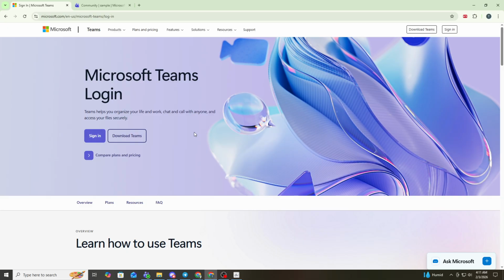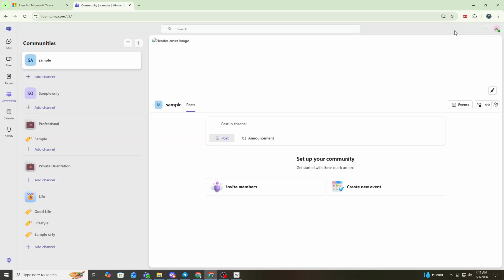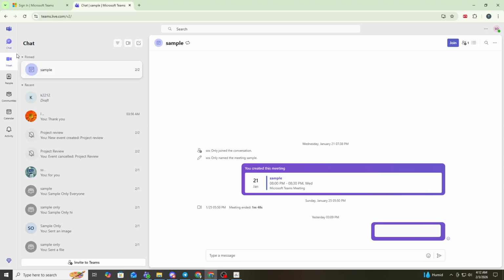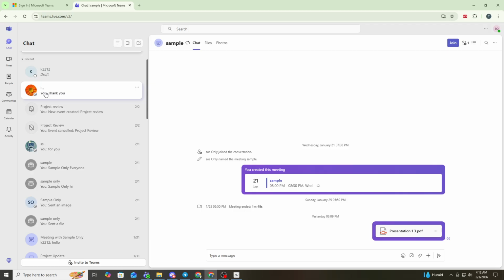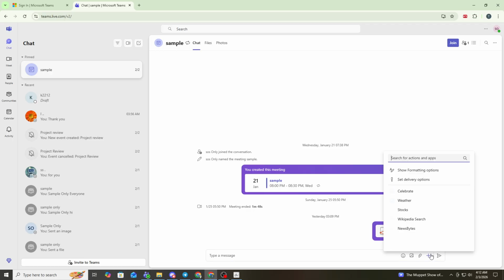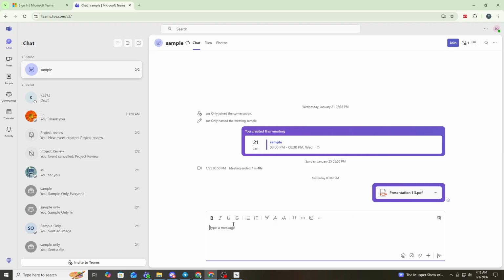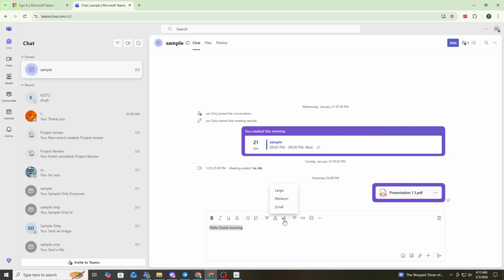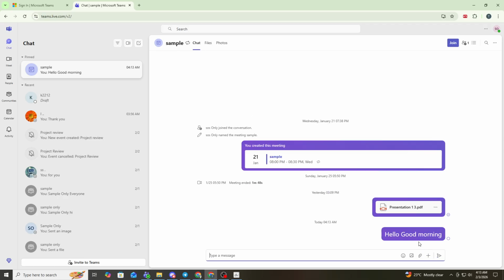How To Change Microsoft Teams Font [2026 Guide]